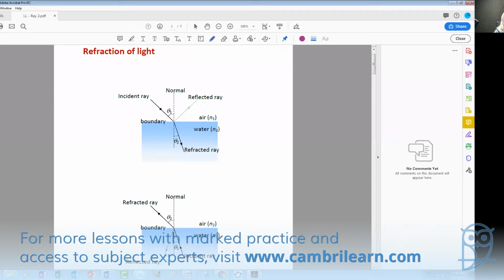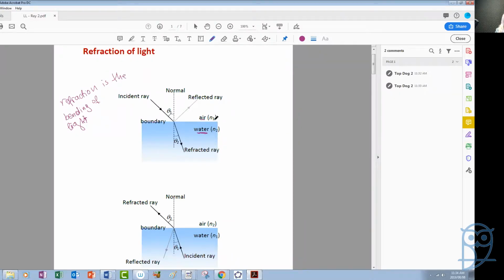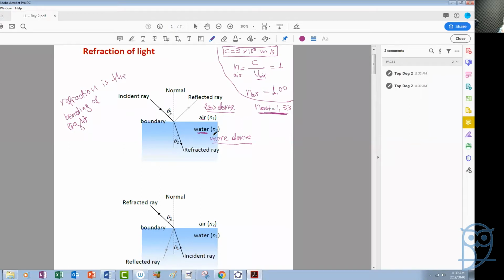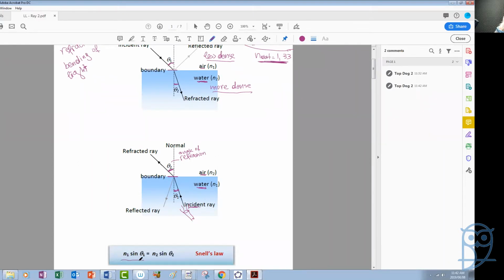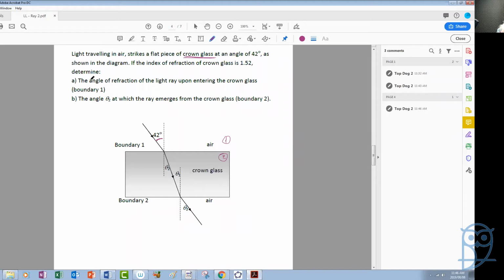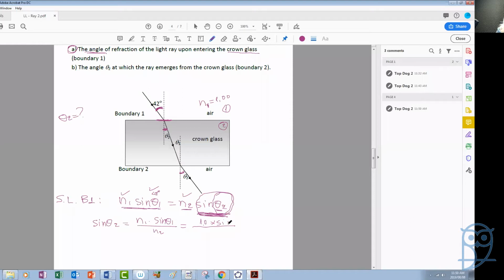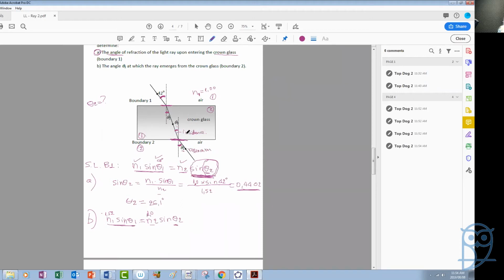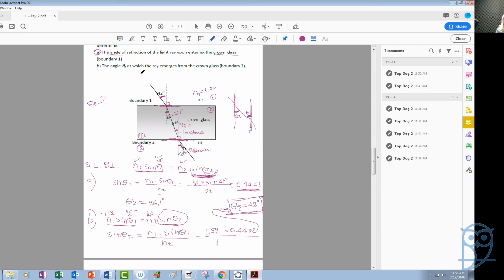Live Lesson: IGCSE Physics - Refraction of light and Snell's law